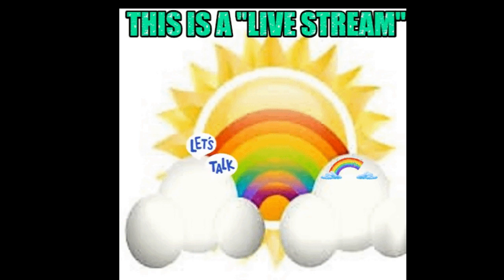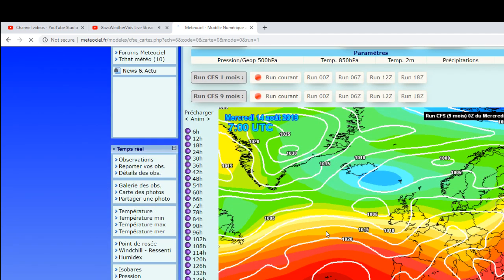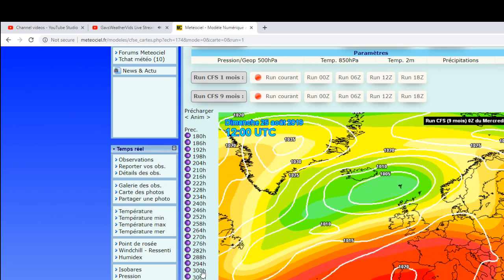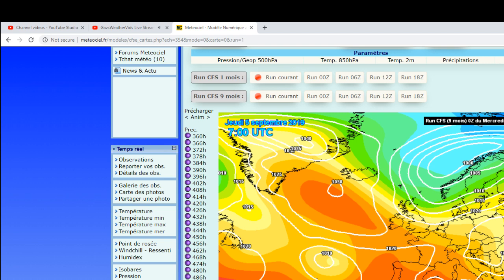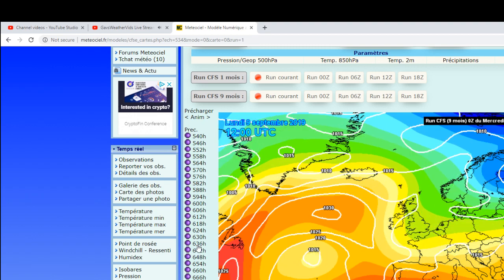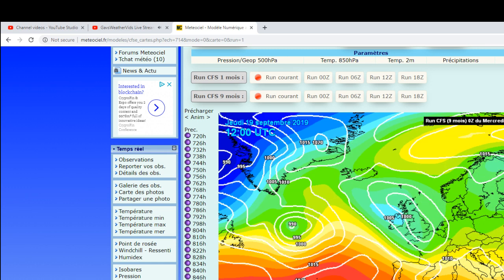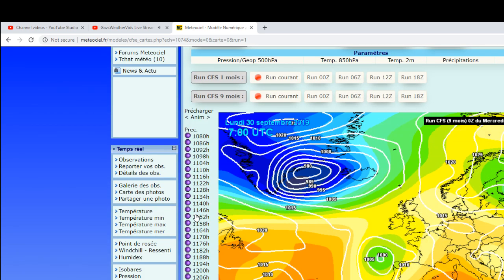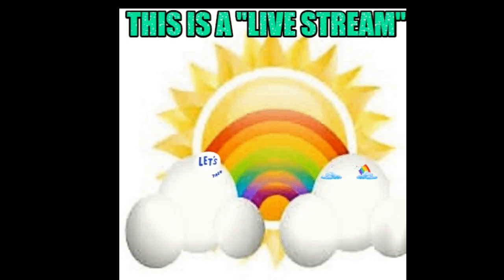GWV Stream Labs Test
Testing out Stream Labs OBR Software.